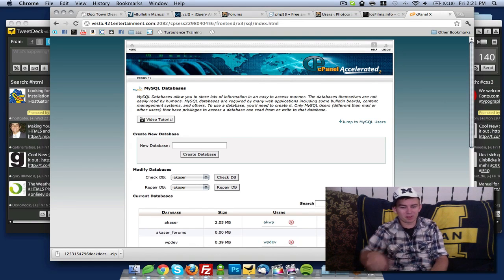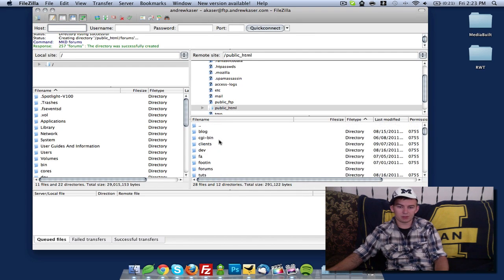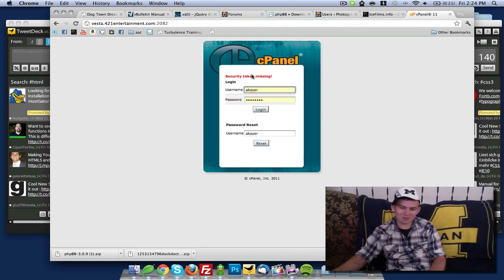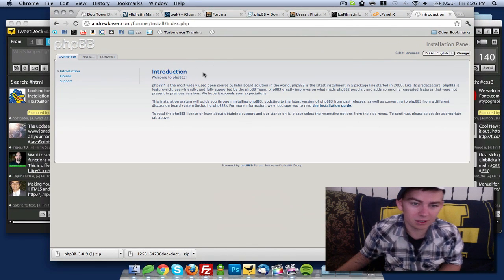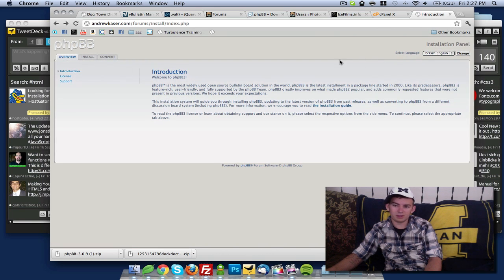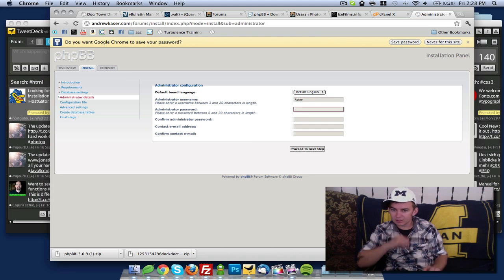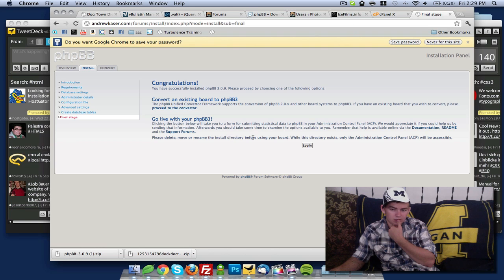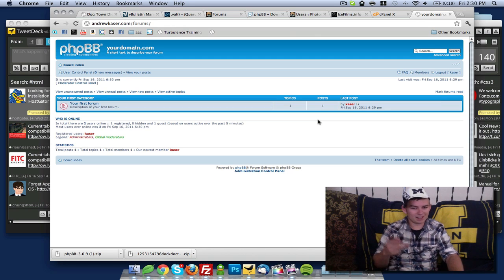How To Install phpBB 3 In Less Than 10 Minutes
in this video i show you how easy it is to install phpBB 3 onto your website in less than 10 minutes! let me know if you have any questions

Want to show some support?